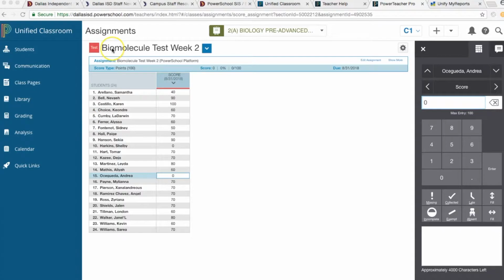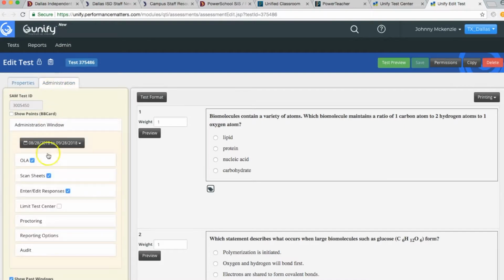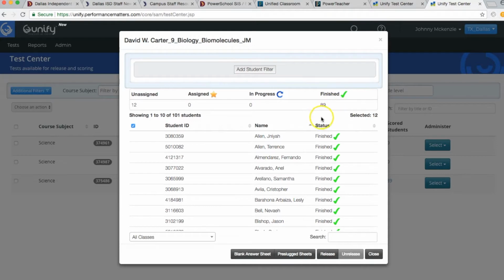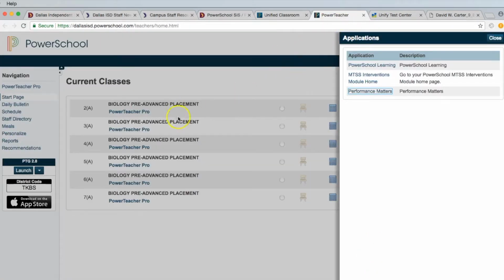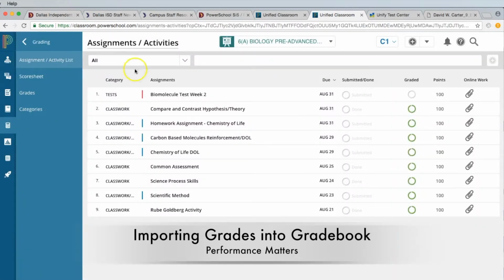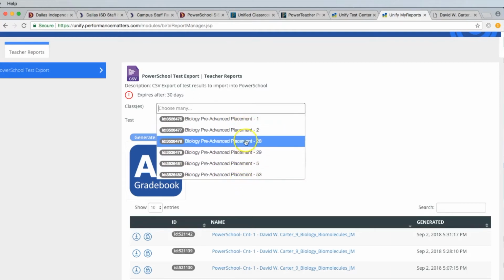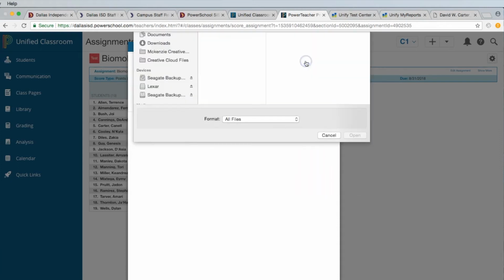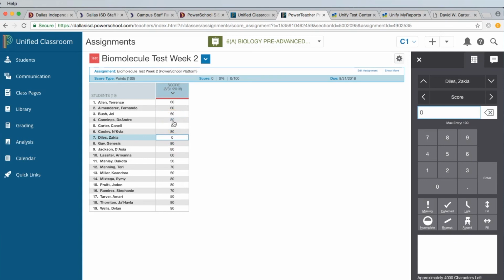Grading/Importing Data Using Performance Matters